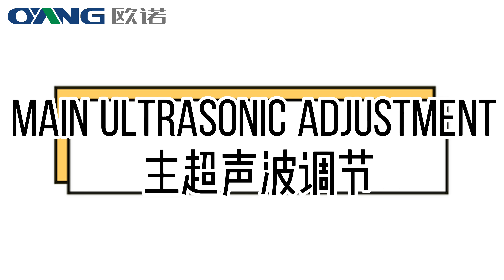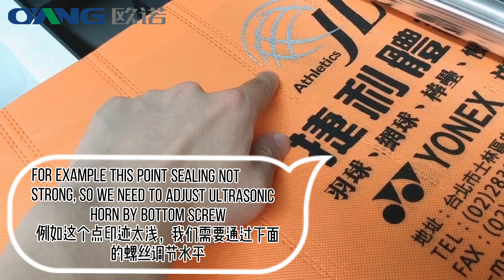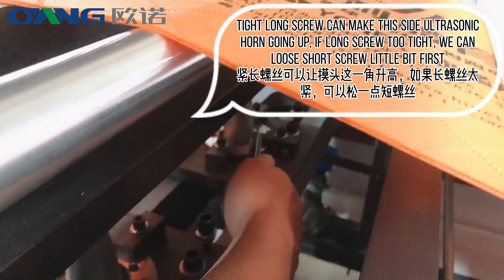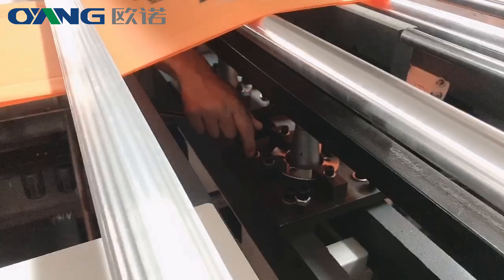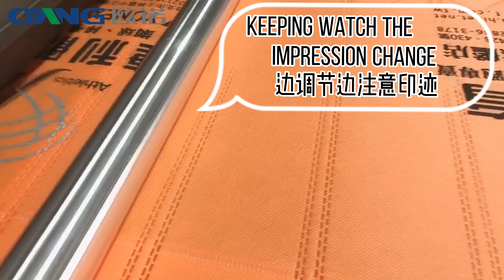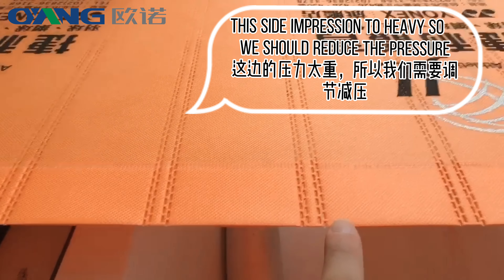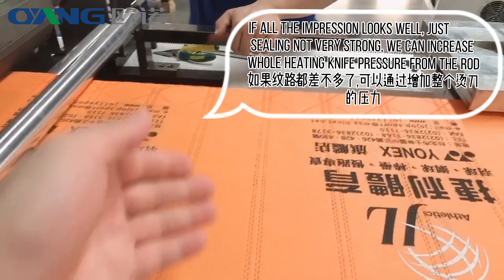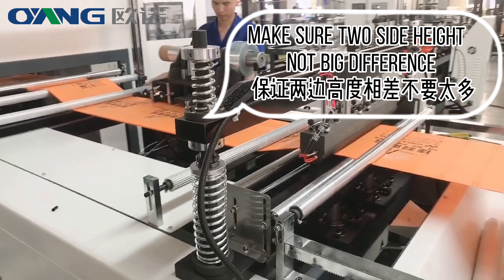11 Main Ultrasonic Adjustment主超声波调节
This is non woven bag making machine install guiding video.